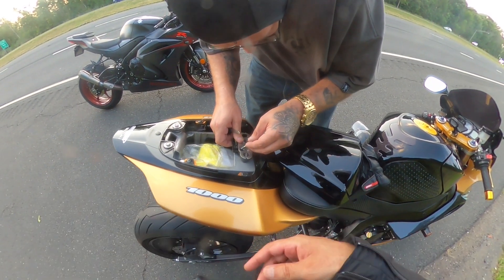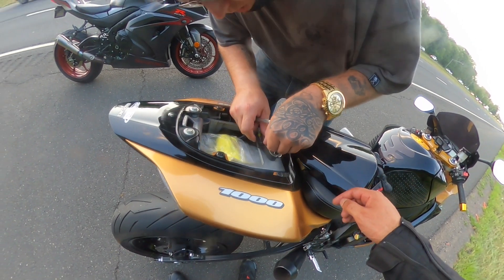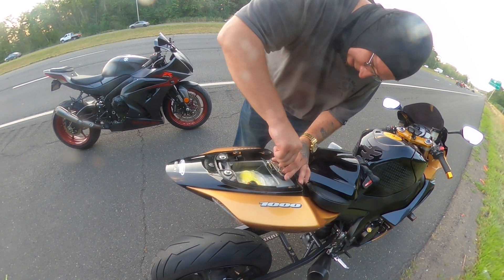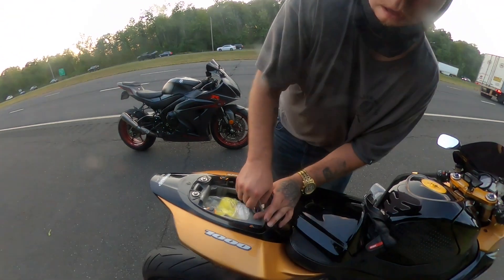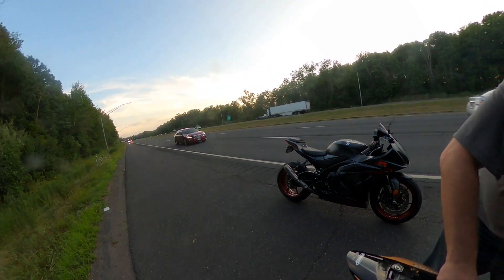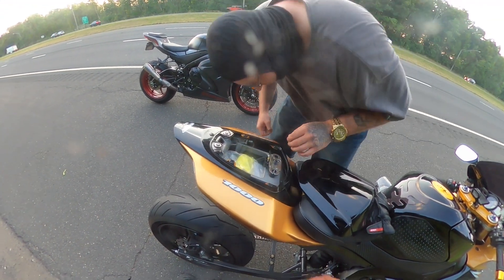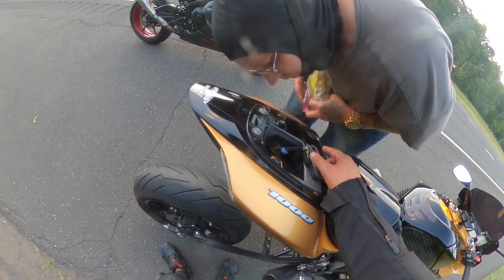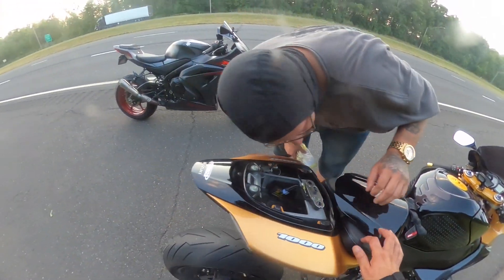Here is why to Inspect your bike before riding.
Always inspect you bike before riding and once every 2 weeks or so do thru every bolt on your bike and tighten them.